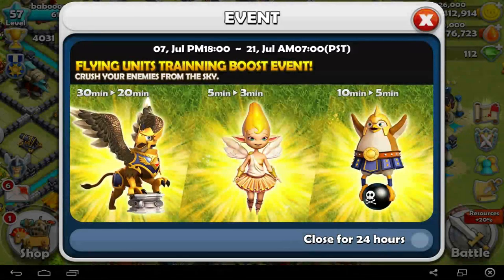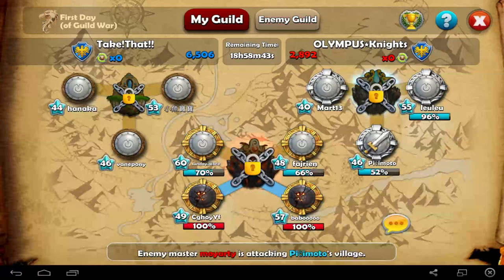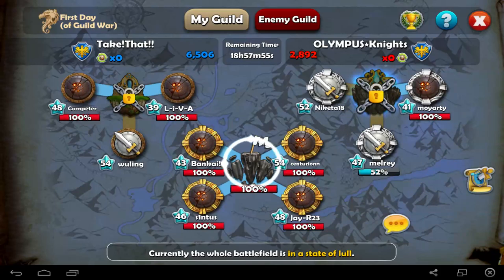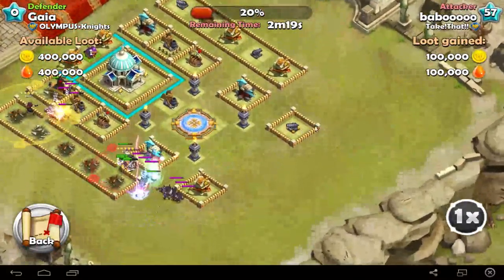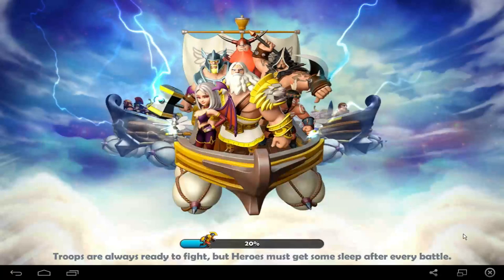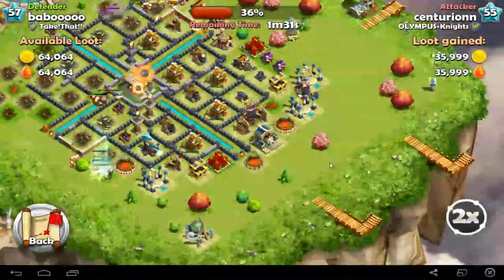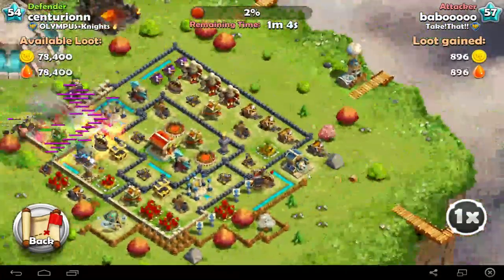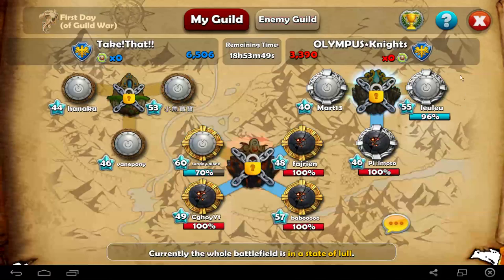Hero sky New's Guildbattle Replay and new interface